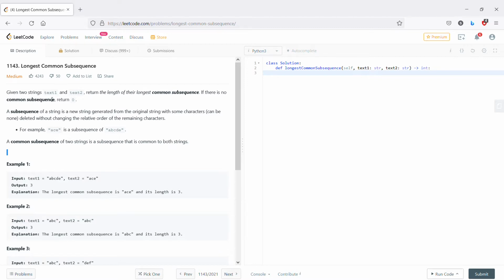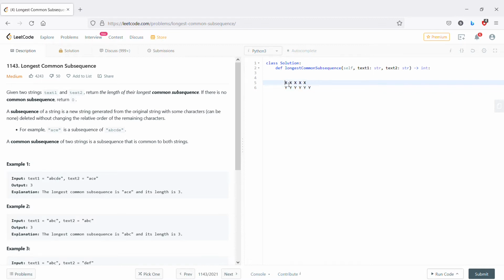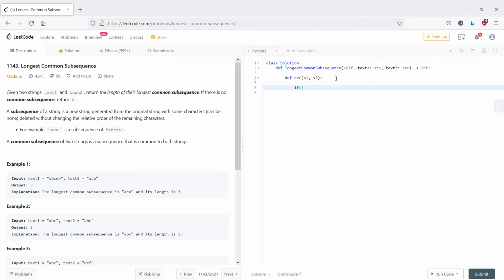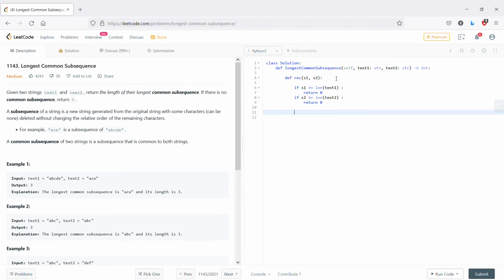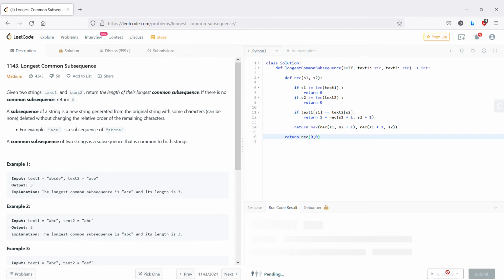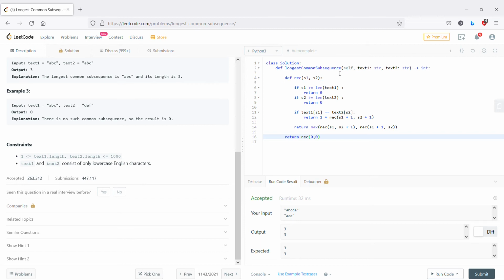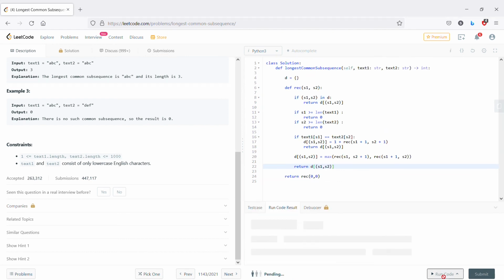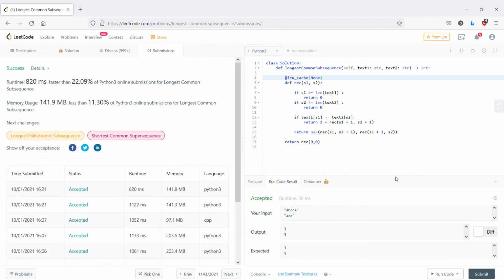Longest Common Subsequence LeetCode 1143 October Challenge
First Question of October Leetcode daily challenge
Python | DP | top down